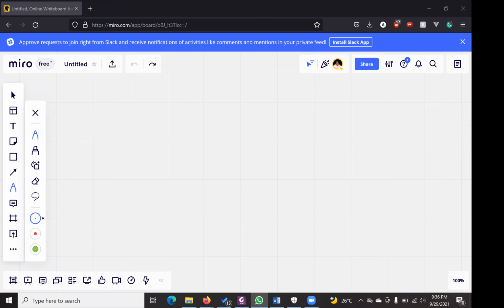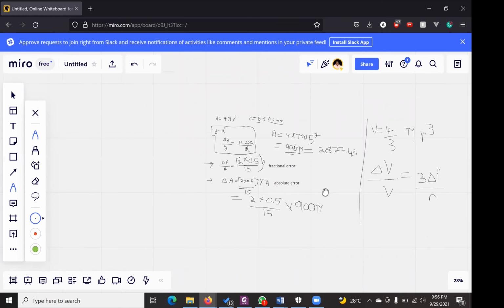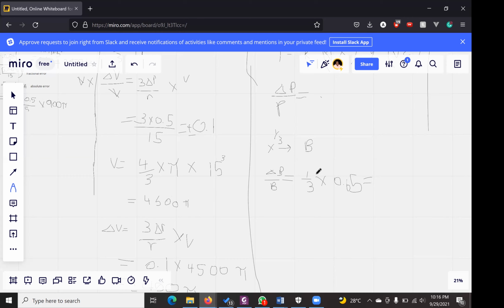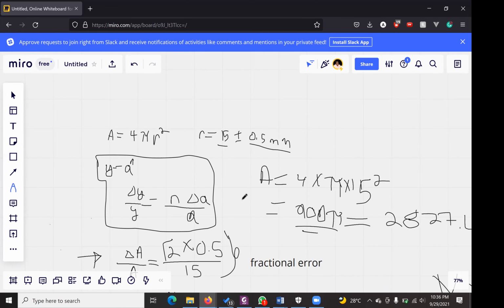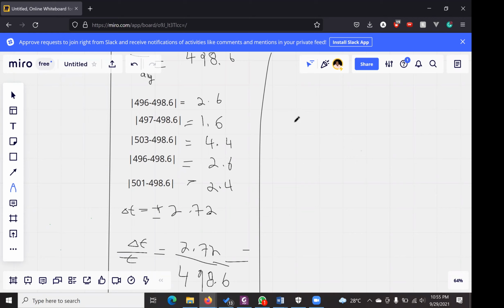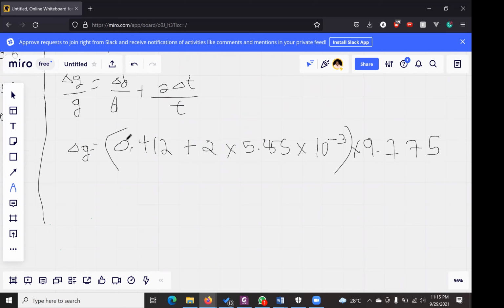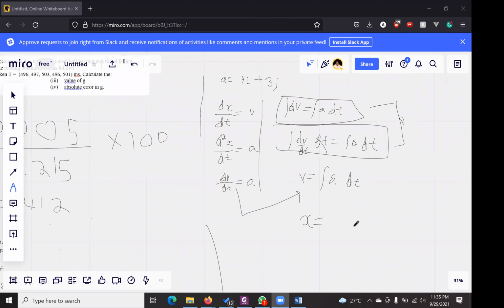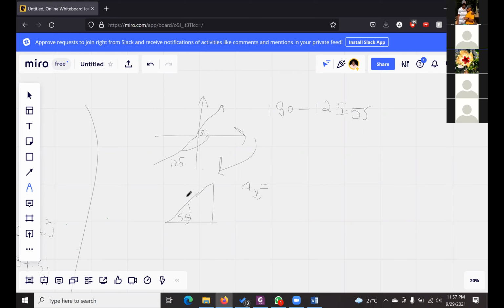PHYSICS STUDY LYME SESSION 1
This video tutorial teaches how to assess Engineering Physics questions examples on Uncertainty in measurement and Vectors